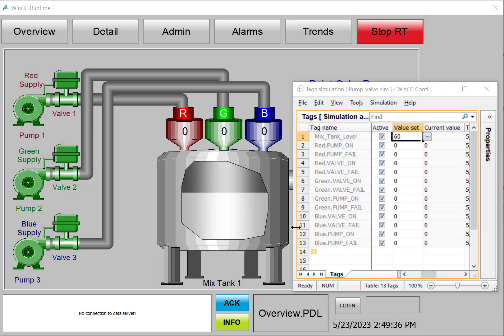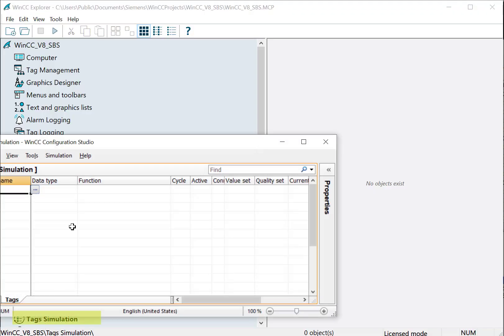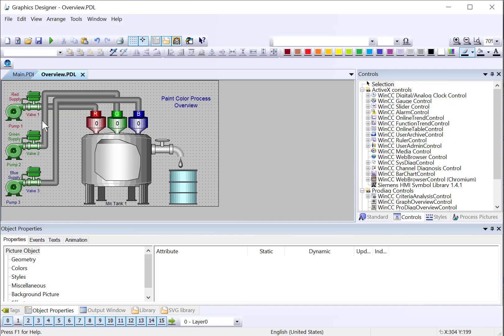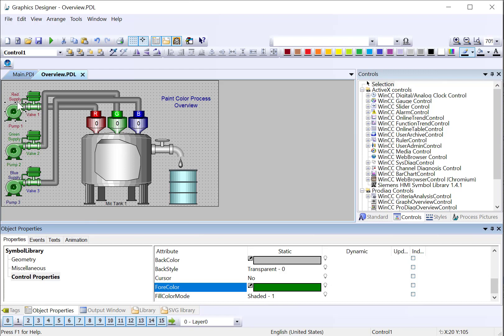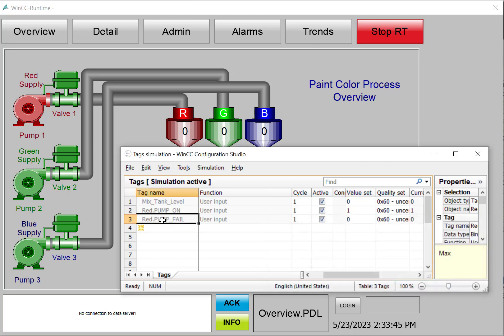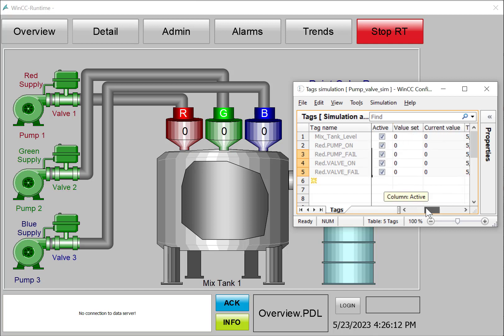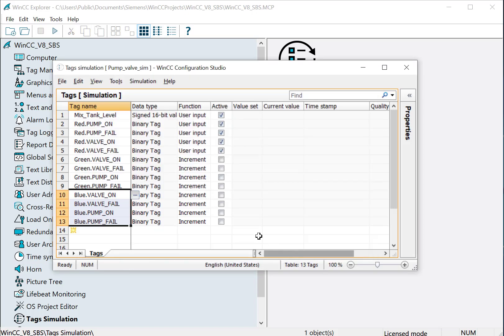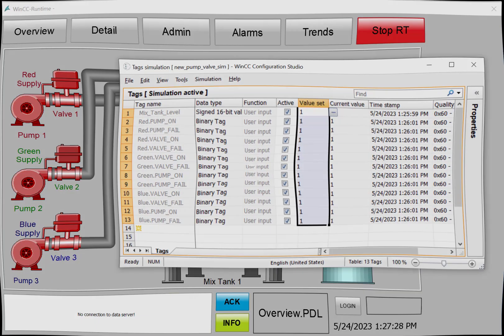WinCC v8.0 Step By Step 11: Create Overview Dynamics with Dynamic Dialog 👍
This video is # 11  in our WinCC v8.0 Step By Step series, a WinCC SCADA tutorial for beginners! In this video we create a tag for our color tank fill level, and animate the pump and valve to show power and fail states in SIMATIC WinCC v8 Graphics Designer Using Dynamic Dialog. We use the newly integrated tag simulator to test it all out in runtime.

00:00 Introduction
00:44 add fill level tag
01:05 create tank level tag
01:17 link tag with tank fill level
01:29 simulate tags
02:09 test tag simulation in runtime
03:02 add pump color animation
03:20 set pump flashing for failure
03:48 Configure Dynamic Dialog
04:13 set forecolor change with Dynamic Dialog
04:42 add color change simulation tags
05:03 test color change in runtime
05:45 Animate Valve color
06:35 simulate valve tags
08:38 final runtime test
09:03 save simulation file